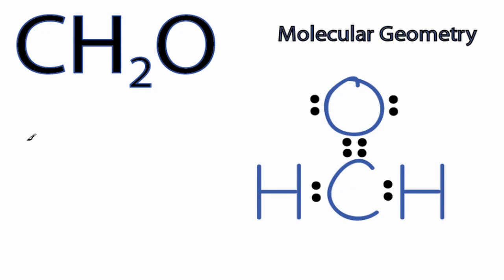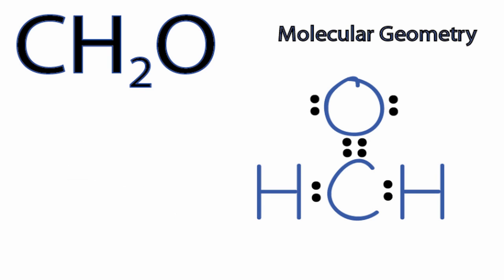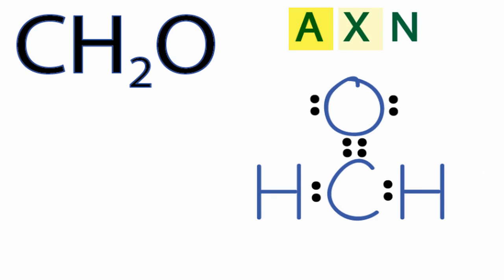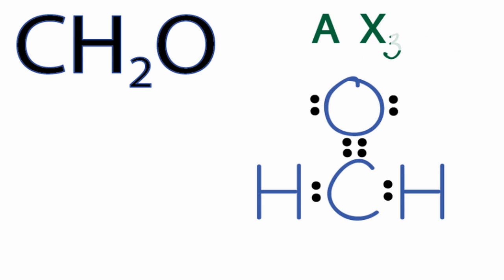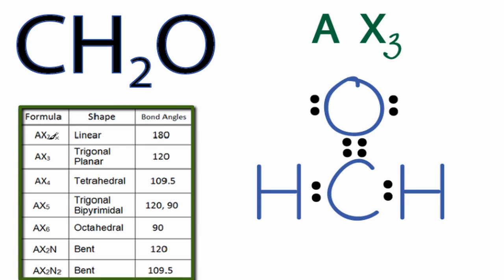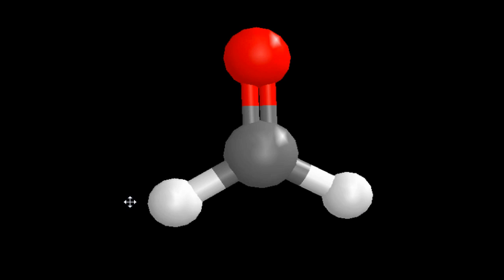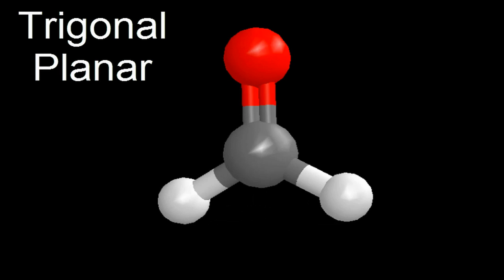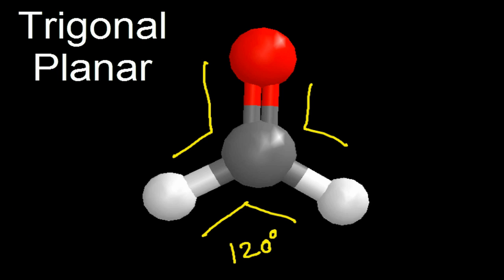CH2O Molecular Geometry / Shape and Bond Angles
A quick explanation of the molecular geometry of CH2O including a description of the CH2O bond angles.

Looking at the CH2O Lewis structure we can see that there are three atoms attached to the central Carbon (C) and that there are no lone pair electrons (on the central Carbon).  Based on VSEPR Theory (Valence Shell Electron Pair Repulsion Theory) these electron clouds around these atoms will repel each other.  As a result they will be pushed down giving the CH2O molecule a Trigonal Planar molecular geometry or shape.

The CH2O bond angle will be 120 degrees since it has a Trigonal Planar molecular geometry.